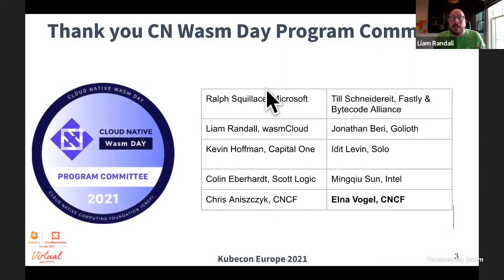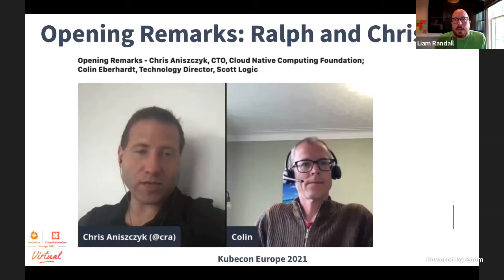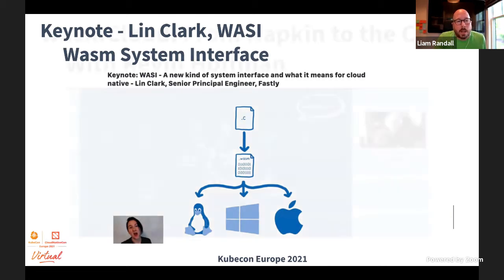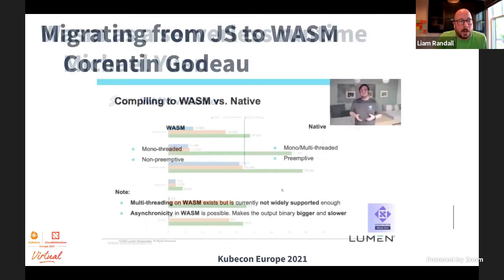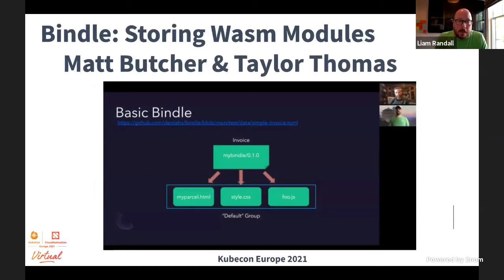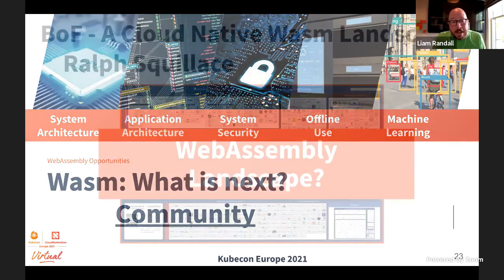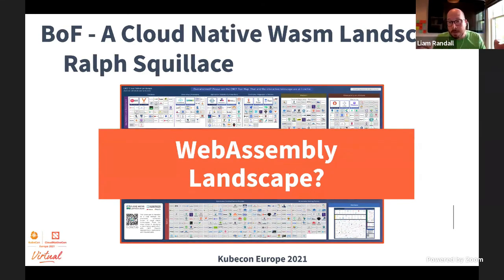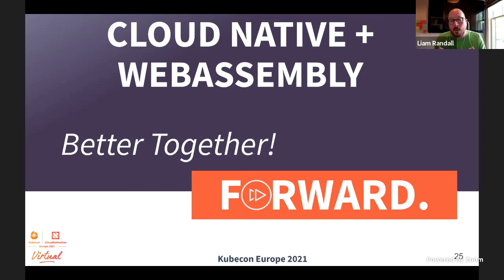Closing Remarks - Liam Randall, Founder, Cosmonic & co-Founder, Wasmcloud